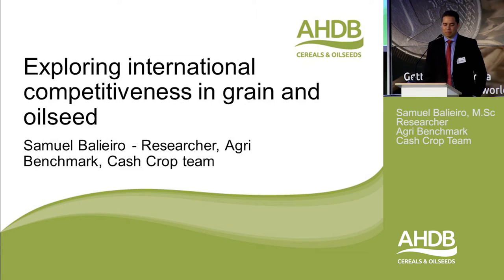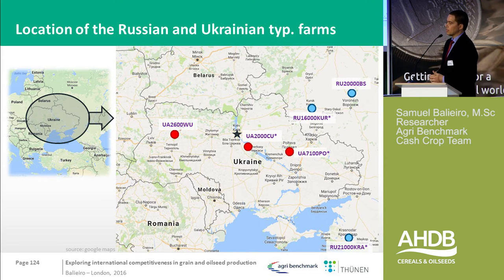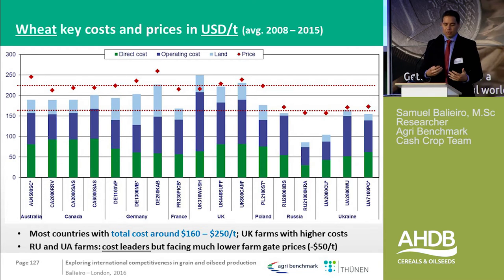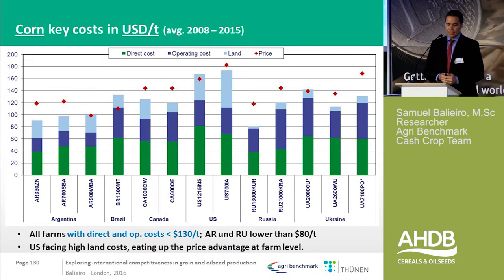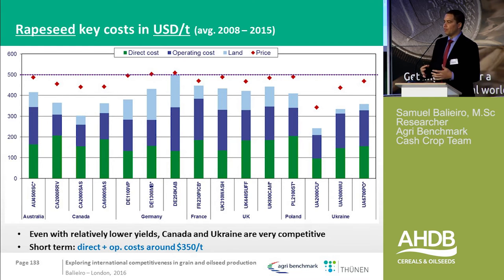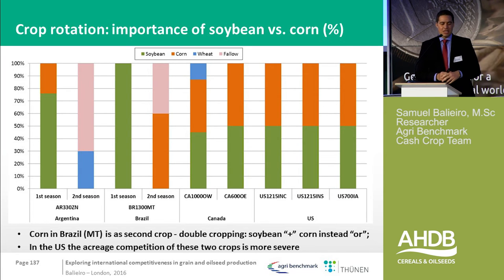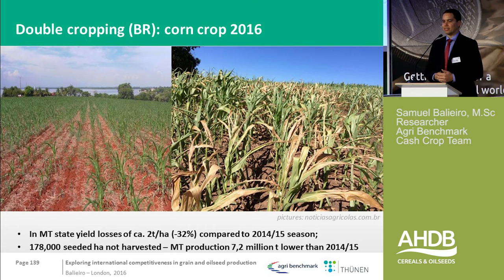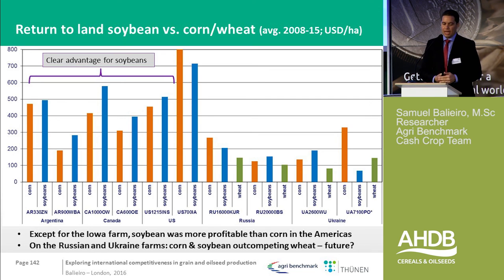Exploring international competitiveness in grain and oilseed production - Grain Market Outlook 2016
Samuel Balieiro, researcher at agri benchmark explores international competitiveness in grain and oilseed production